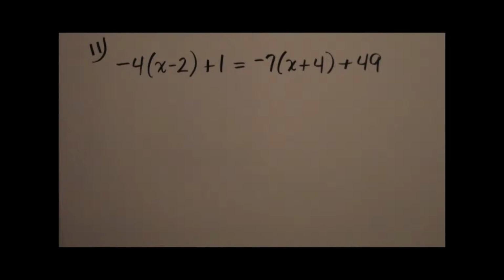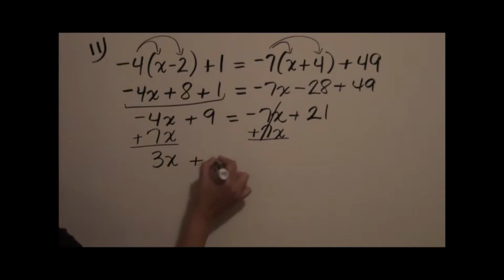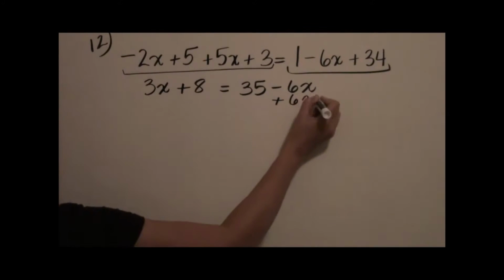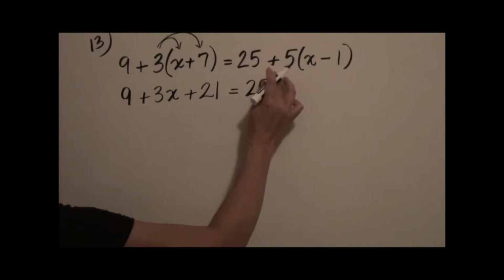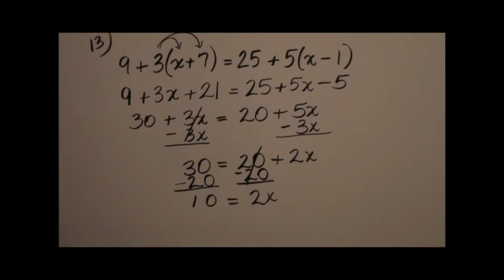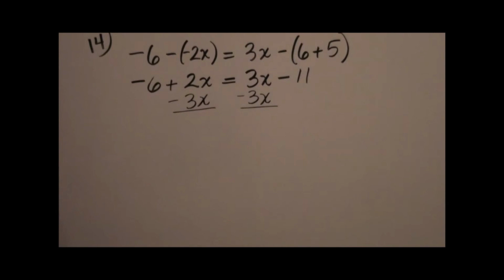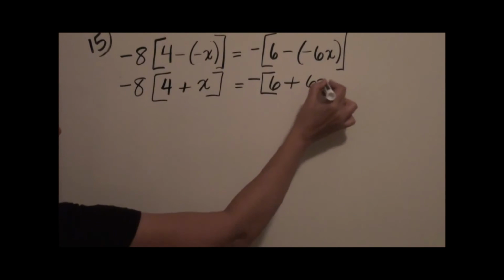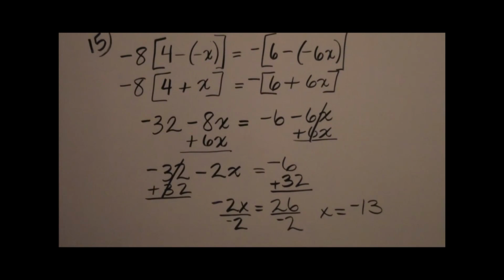MAT 060 Integer Equation Solving Part 3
Questions 11-15 from the Integer Equation Solving Lab Assignment